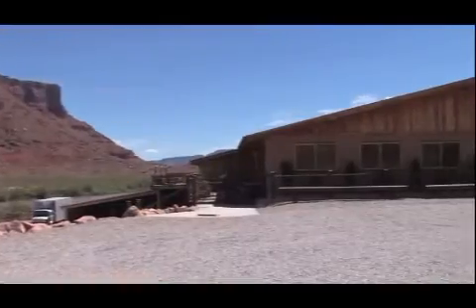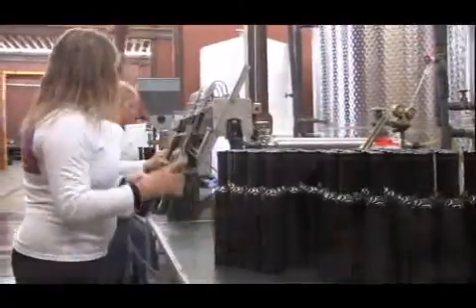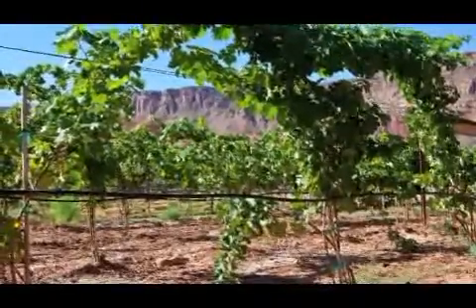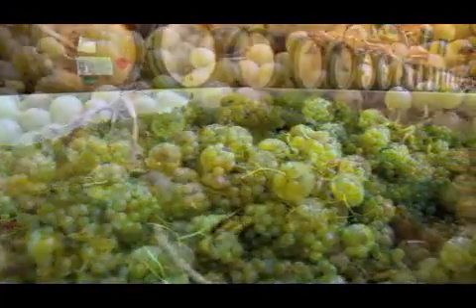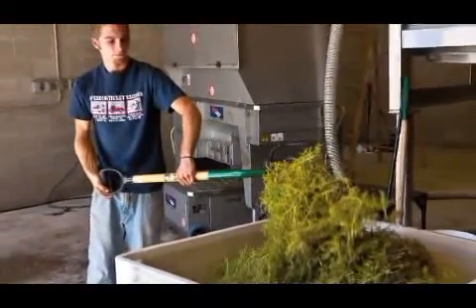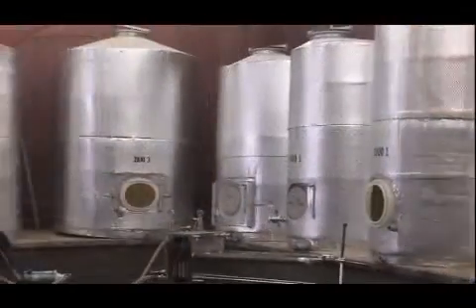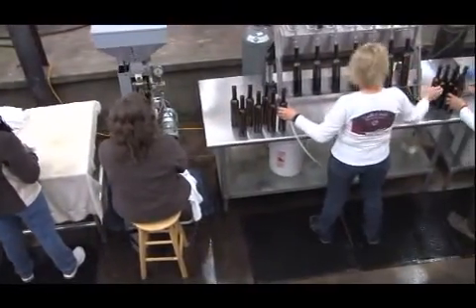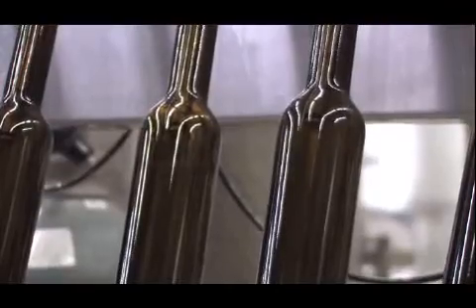Castle Creek Winery